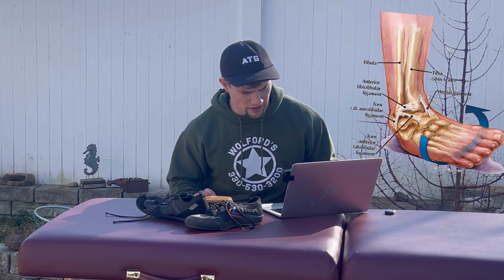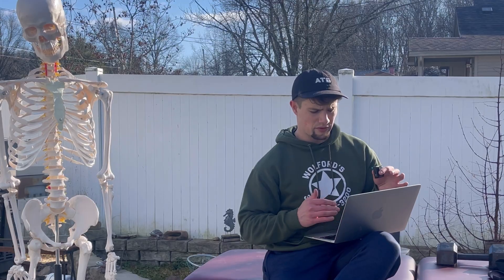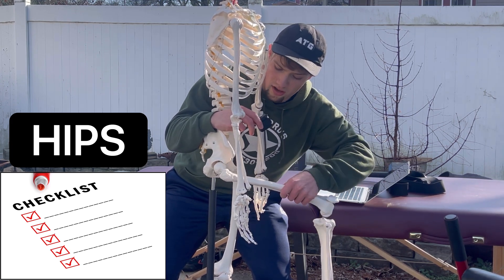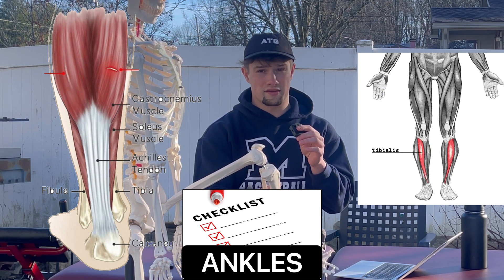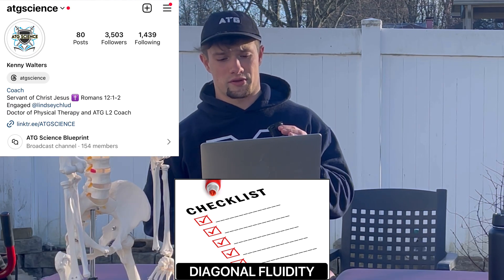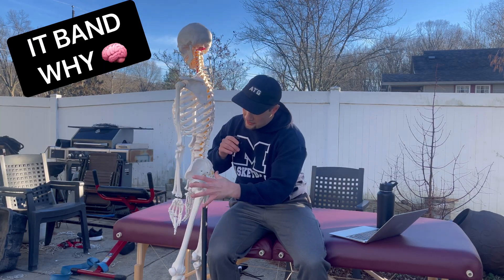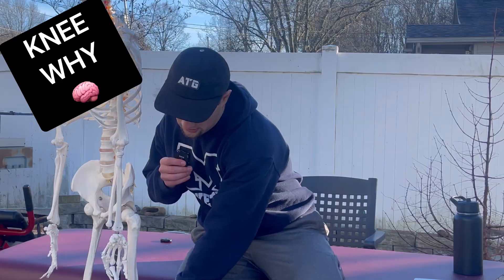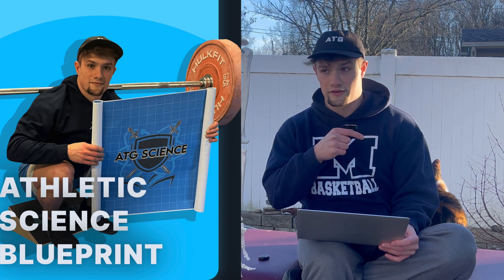The Runner’s Toolbox — 7 Problems and 7 Solutions (BONUS Gait Cycle Routine) — 40+ Research Studies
7 PROBLEMS
1.) Achilles Tendinitis
2.) Ankle Sprains
3.) Flat Foot
4.) Plantar Fasciitis
5.) Iliotibial Band Syndrome
6.) Patellofemoral pain syndrome
7.) Stress fractures

Each requires a specific tool to yield the desired solution — Enter the Runner’s Toolbox.
The goal of this video is to provide a streamlined “Go To” for runners to use upon clearance to exercise when dealing with the above issues…

I have also included a “Gait Cycle Checklist” that can be a benefit from the running novice to the most seasoned trekker — EVERYONE can benefit from more internal resilience.

There were 40+ research articles that went into the foundation of the video — I was previously citing every source — but this was taking TOOOO LONGGG…. Check the google doc below for the titles at least…. Shoot me a DM if you want more info like the authors, or, want to look at the PDF etc….

I will be uploading this to the ATG Science Blueprint on the ATG app as a bonus protocol…

And this code…..

 “ATGScience”

When you sign up, shoot me a DM on Instagram — and I’ll send you a Telegram link where I’ll personally troubleshoot you thru the entire program — while the form coaches on the ATG app assist with general progression.

Kenny Walters (@atgscience)

Instagram · atgscience
3.3K+ followers
Kenny Walters (@atgscience)

Instagram · atgscience
3.3K+ followers